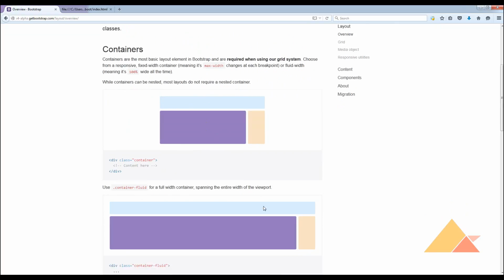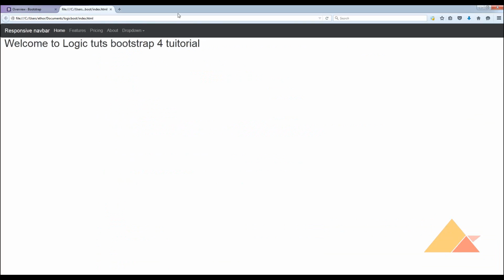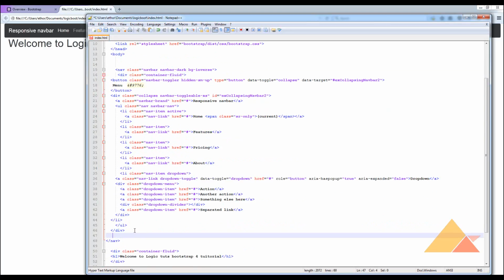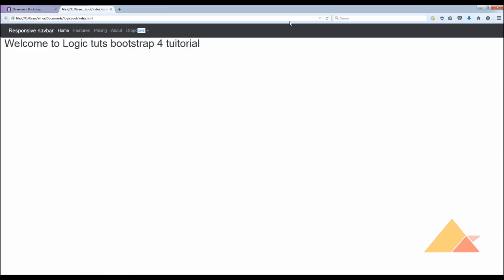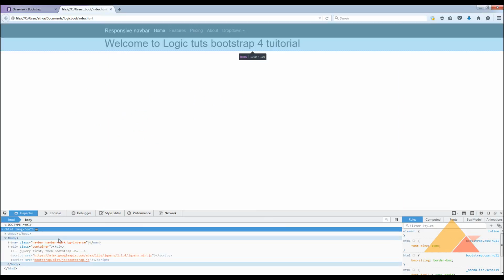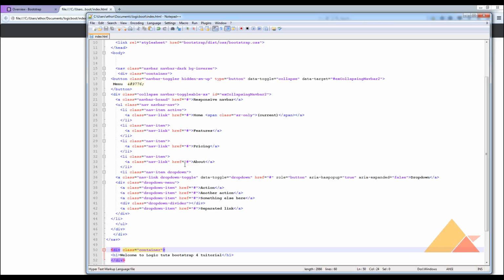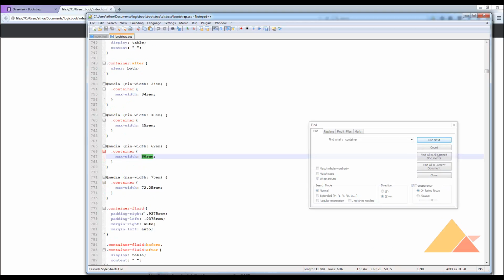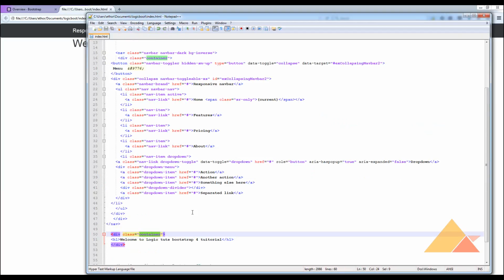Bootstrap 4 Alpha Tutorial - Containers Grids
Logictuts,
Bootstrap 4 alpha - Complete Video Guide
Learn Containers and Container Fluid